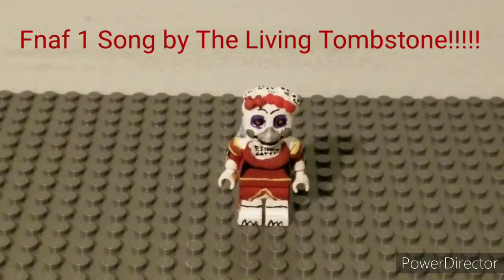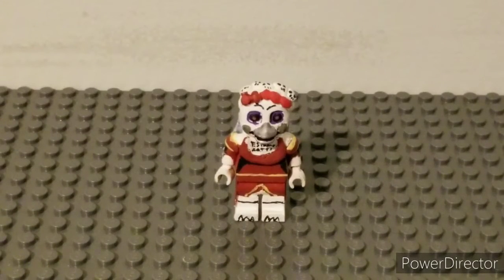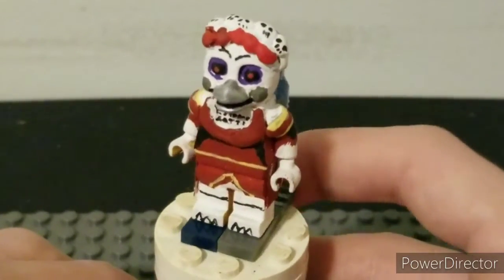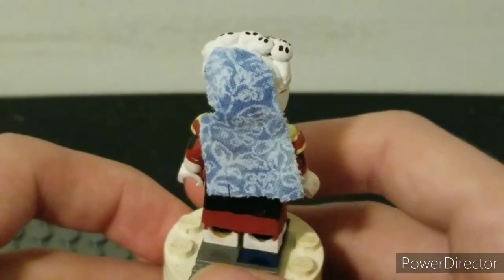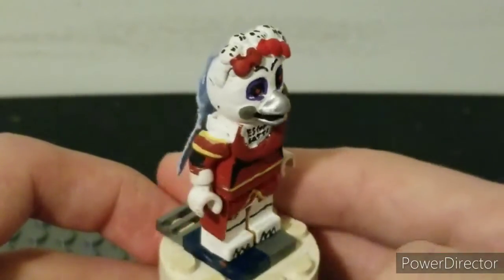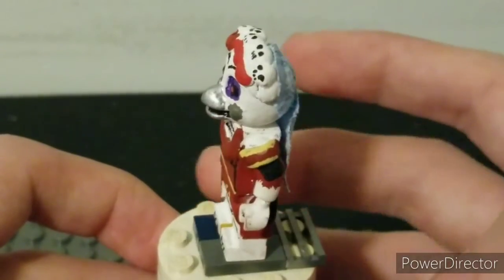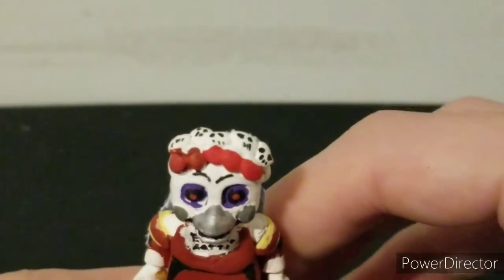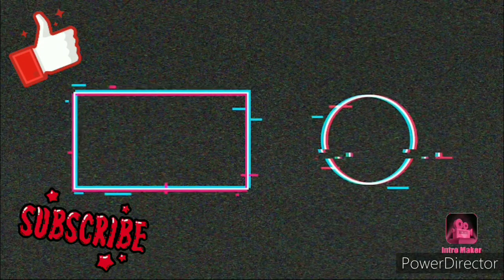Lego Fnaf AR Custom Catrina Toy Chica Showcase music by (The Living Tombstone)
all under fair use I credited the creator of the fnaf 1 song by THE LIVING TOMBSTONE plz subscribe to them they are very talented I own no music in this video